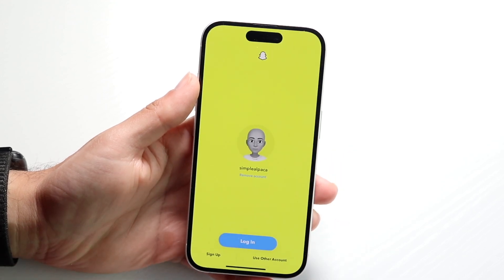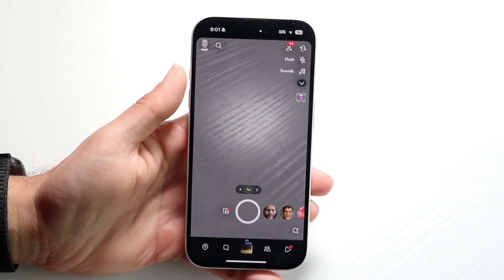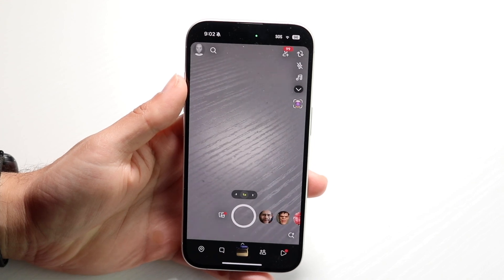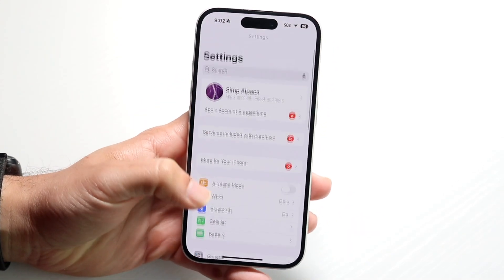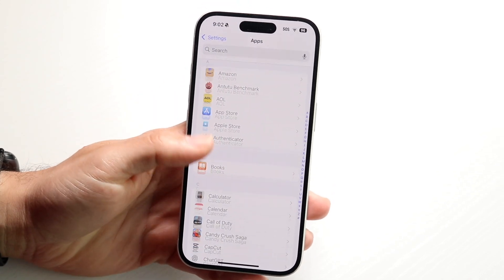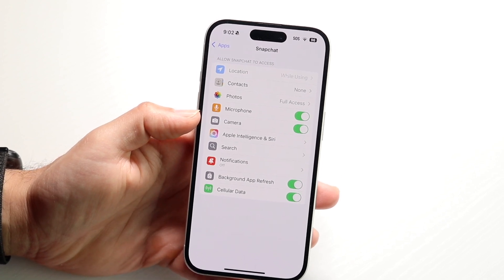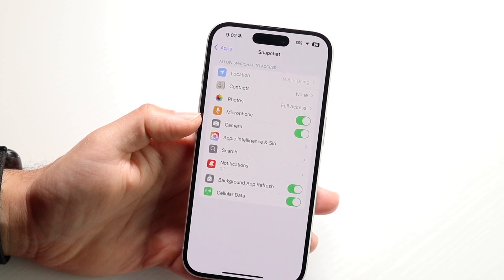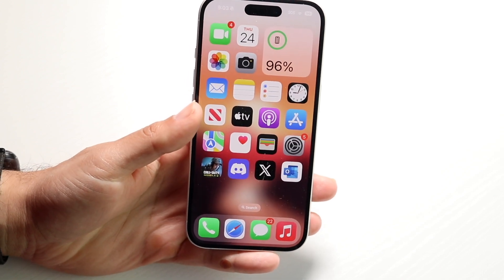How To FIX Allow Camera Missing In iPhone Settings! (2025)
Here is exactly How To FIX Allow Camera Missing In iPhone Settings! (2025)